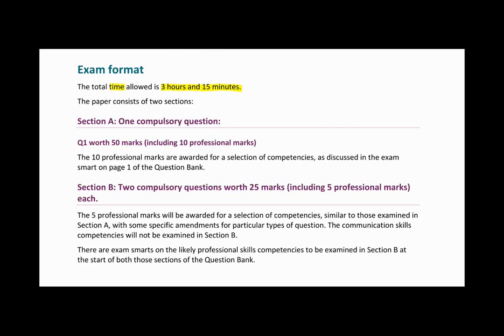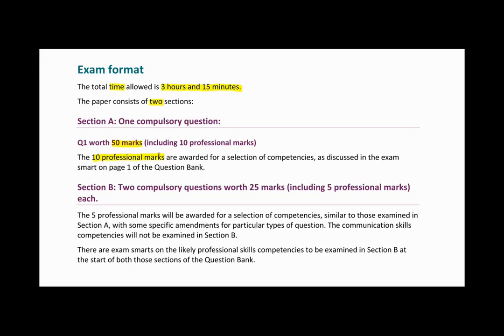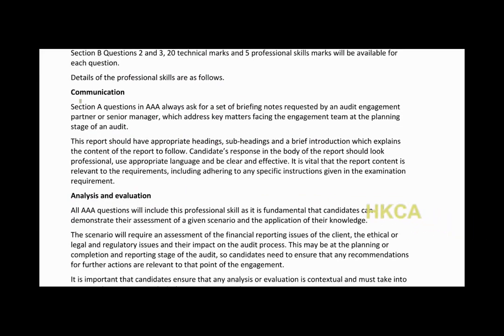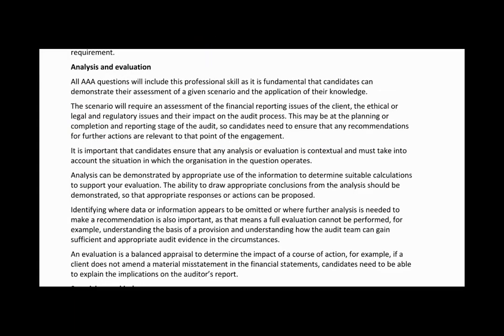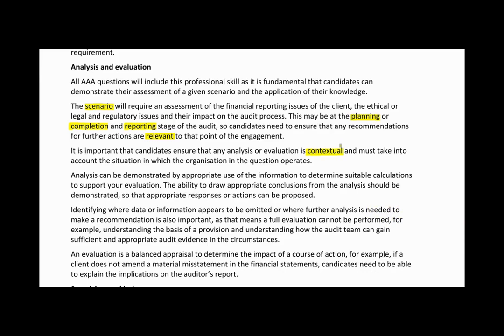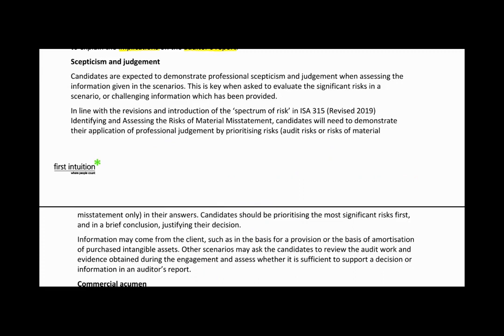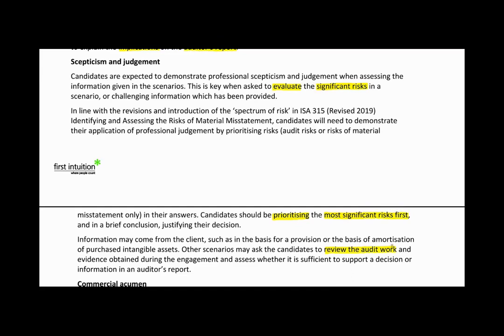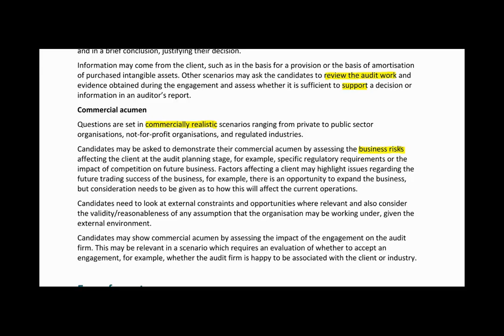AAA 1 INTROx9